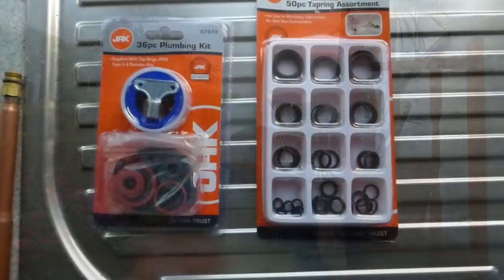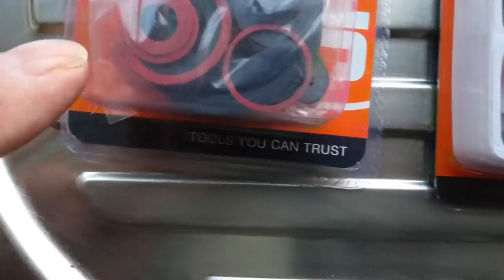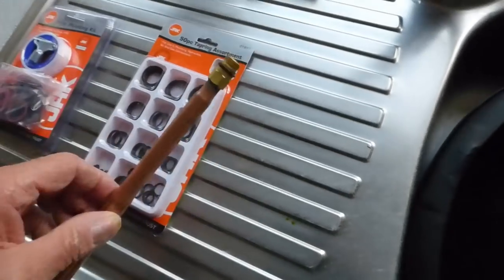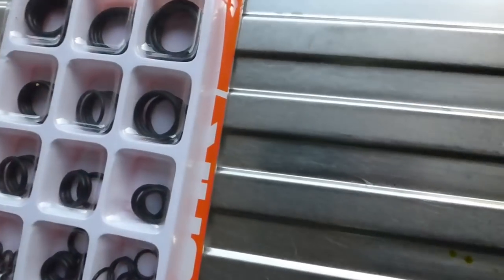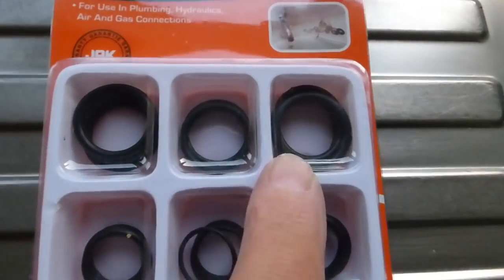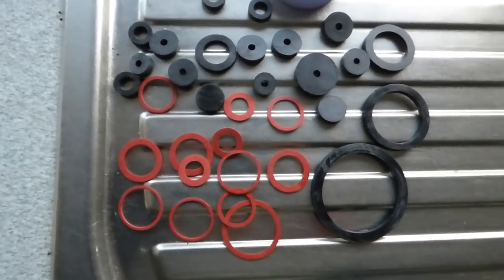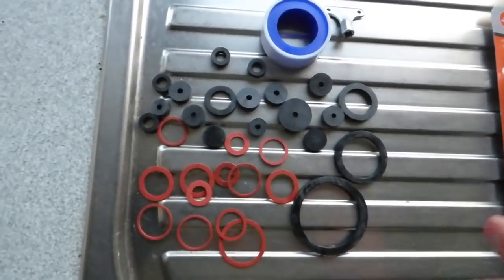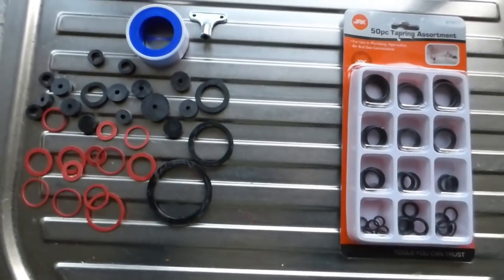Plumbers washer rescue kit.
For really silly money here is a washer kit that has saved me many times. There are just so many washer sizes needed today.
I also now have an Amazon storefront for all plumbing parts. It is